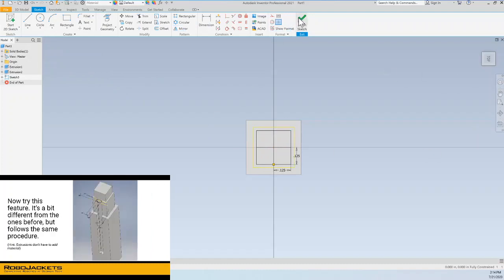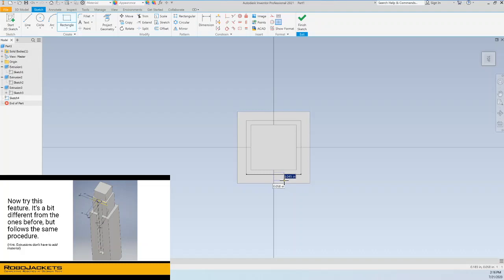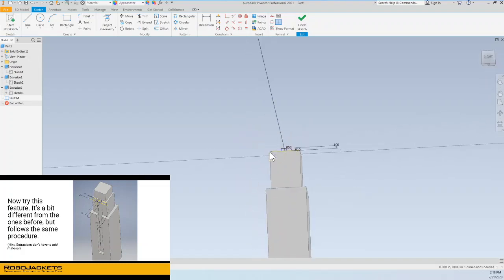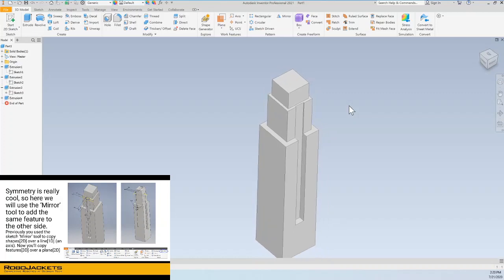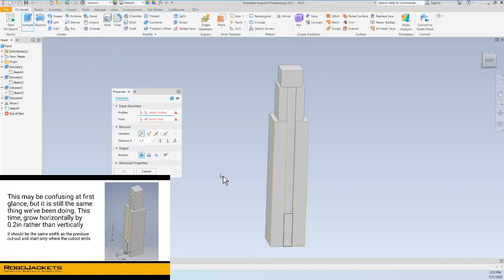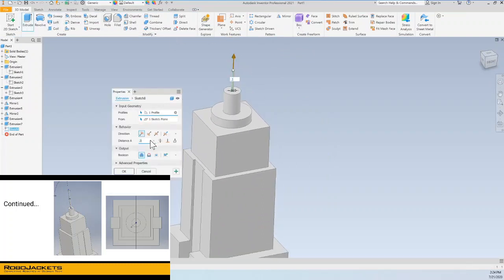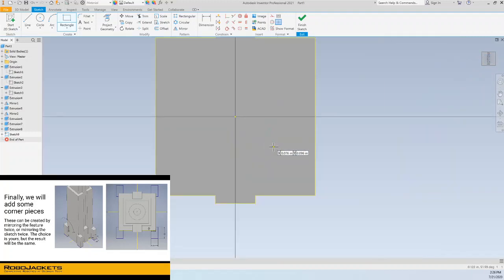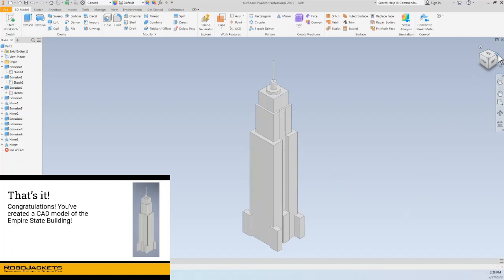Week 0 Advanced CAD Guide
The Week 0 Advanced CAD Guide is for anyone who is familiar with Inventor, or people looking for more of a challenge than the first CAD Guide. It's a step by step process of how to build a model of the Empire State Building.

If you have any questions, just ask on Piazza or send a note to one of your trainers, we'll be happy to help!